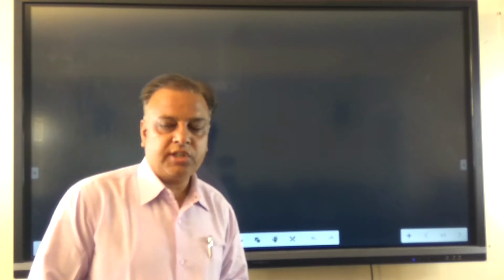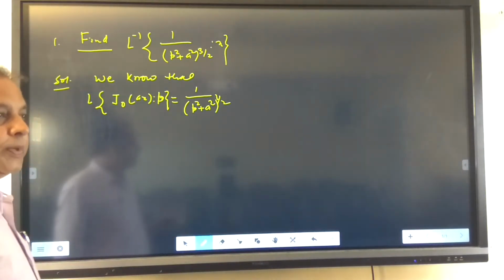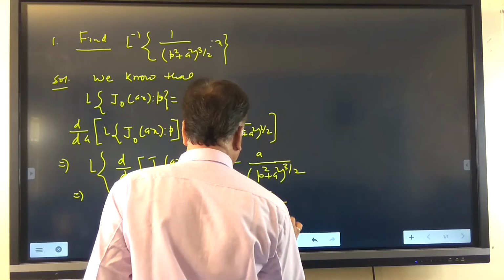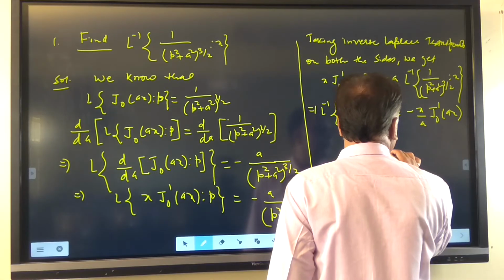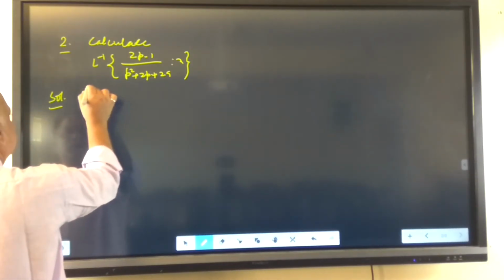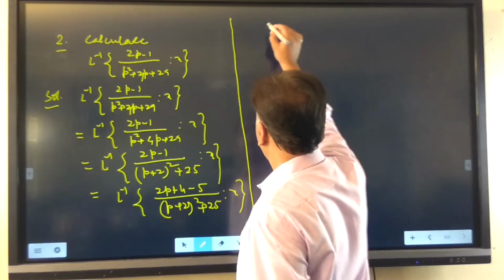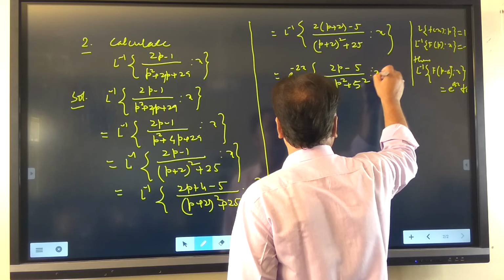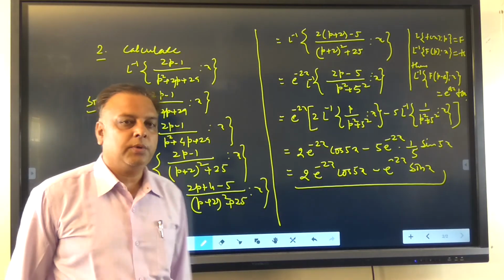M.Sc.(Final) Maths-Integral Transform (Laplace Transform)